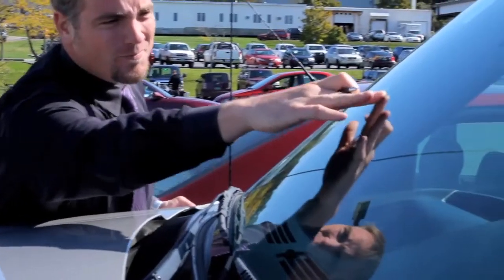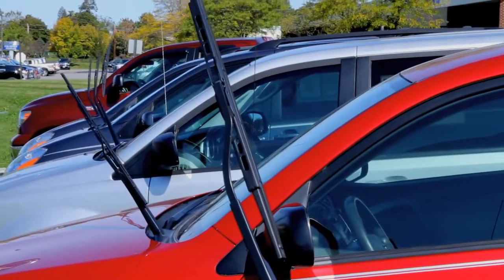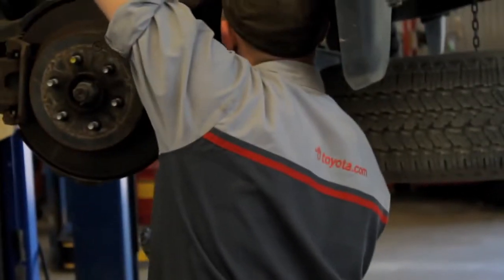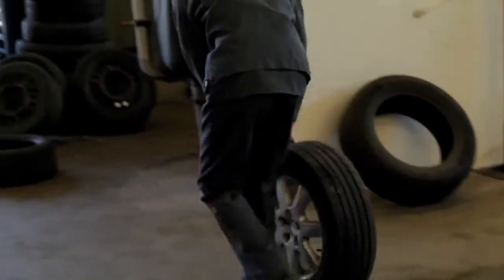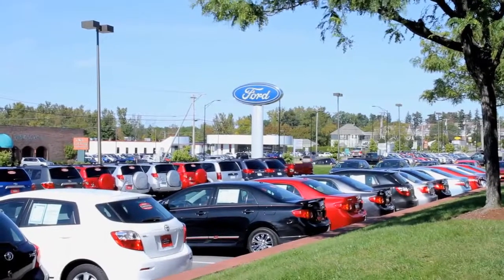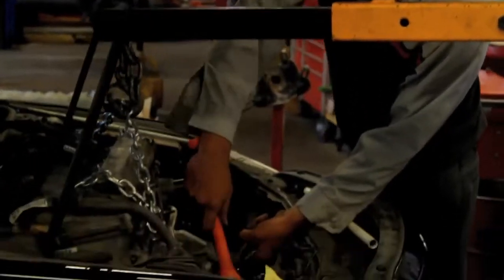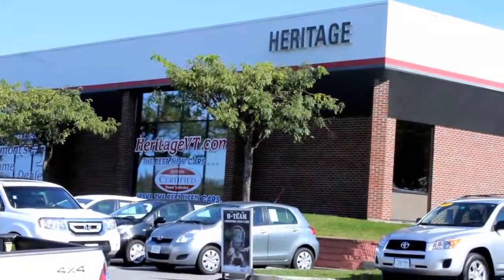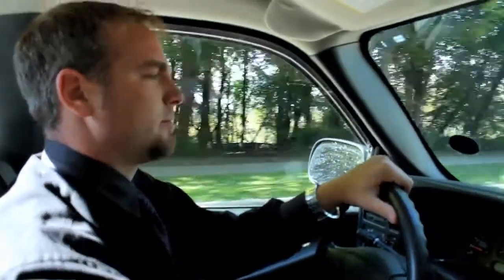Get the Dirt: How to Cash In on Your Trade In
Our Toyota Used Car Sales Manager, Ryan Deneker, goes over some easy tips & tricks for customers to get the best value on their trade.